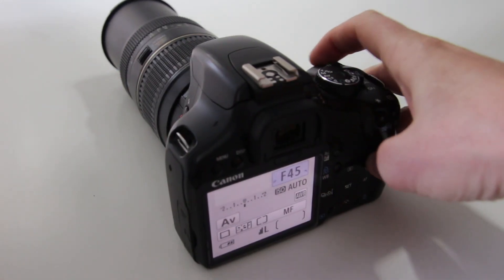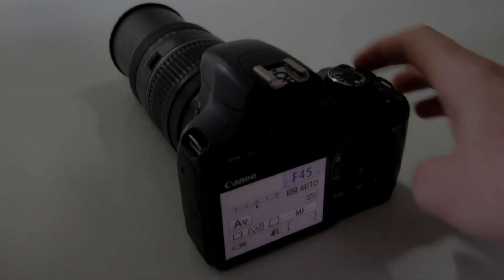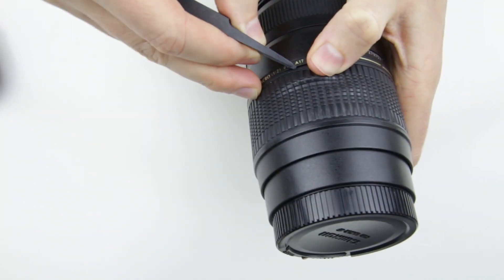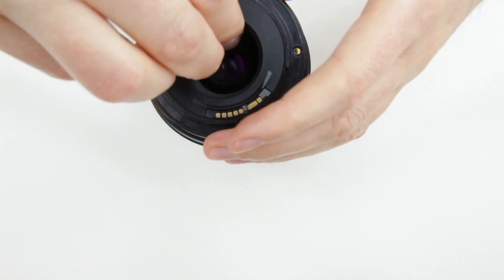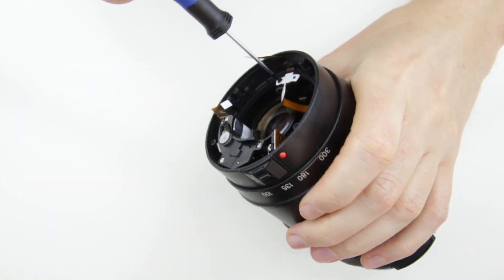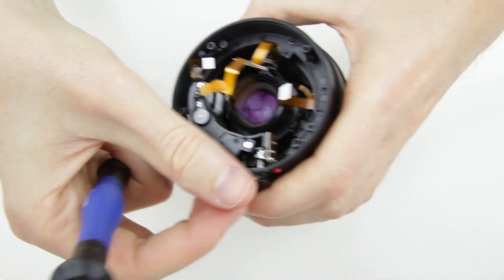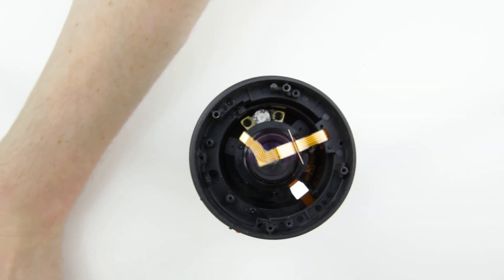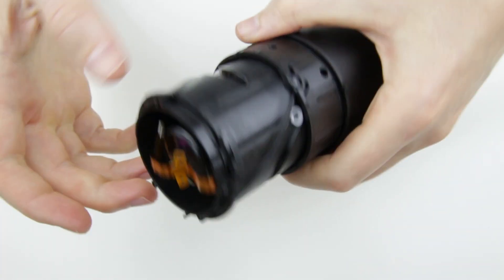Tamron 70-300mm f/4-5.6 Di LD macro lens disassembly for replacing the flex cable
This video is about disassembling the Tamron 70-300mm f/4-5.6 Di LD macro lens for replacing the aperture flex cable.
I had a Tamron 70-300mm f/4-5.6 Di LD macro lens with a broken aperture flex cable. The problem was that at 300mm at small apertures the camera gave Err 01 error. At the widest aperture or other zoom settings the lens was working fine, so that indicated that the flex cable inside the lens is broken. So, in this video I show you how I disassembled the lens for replacing the flex cable.

UPDATES:
It is not necessary to remove the zoom rubber ring and the brush underneath it. (Between 01:41 and 03:39)

TIMESTAMPS:
- 00:00 Intro
- 00:55 Tools
- 01:07 Disassembly
- 15:19 Outro

This video is the first part of a video series about replacing the aperture flex cable in the Tamron 70-300mm f/4-5.6 Di LD macro lens. Next videos:

CRYPTO ADDRESSES:
- Bitcoin (BTC): 18BrF4zDFR32c4zMSMMZPpby2hKdM1nrKE
- Ethereum (Ether): 0x632cB6F5DFf9717946EBDdD7b48C59F9fe547d46
- Bitcoin Cash (BCH): qq42ha793y74dapfyksa3y42c67z6zf5avvj37utyh
- Litecoin (LTC): LepXkmnW2HyiGQGyGcmRMuFmYYcxg4wak5
- Bitcoin SV (BSV): 1LaLoWX2n14ou6PNzbA3QsFZXjdSu2kQQY